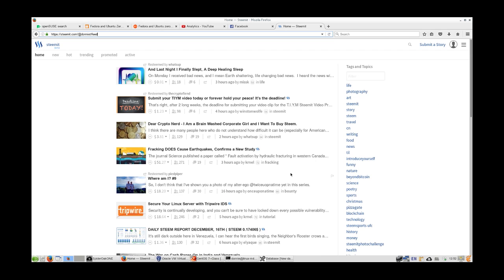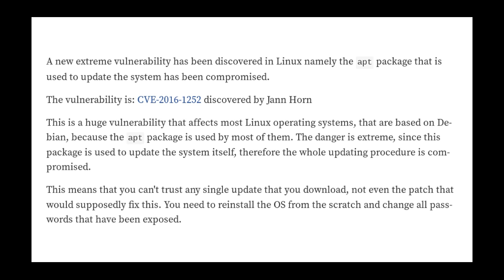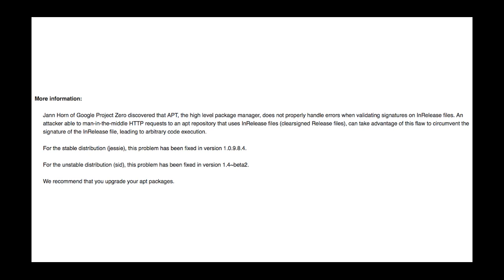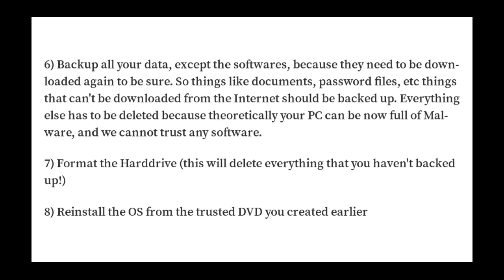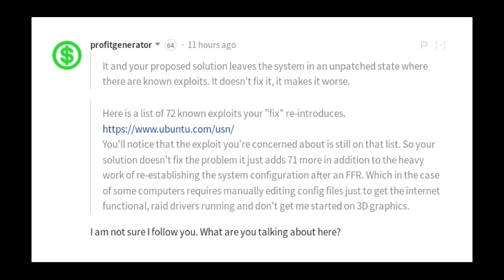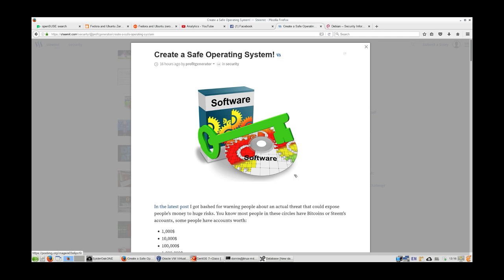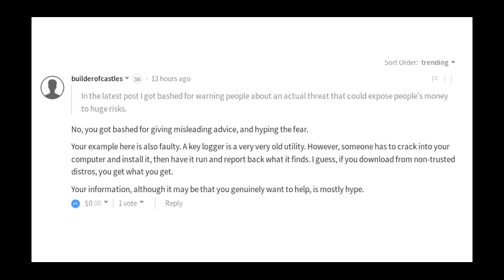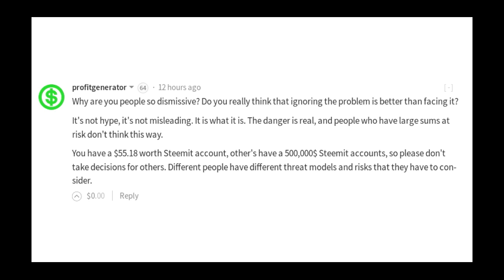Linux Users are Doomed!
Linux security is a big deal.  But, just like anything else, there's a lot of misinformation about it floating around on the Internet.  In this case, a person at Steemit.com posted a hilariously bad article about the recent but with the Debian apt utility.  He makes out like the Debian apt bug is something earth-shaking, but it really isn't.  Linux users and Linux administrators alike will enjoy watching this.

On a more serious note, even though this isn't quite as serious as this writer makes out, you do want to make sure that you keep your Debian, Ubuntu, and Linux Mint systems updated so that this apt bug will get fixed.

Hopefully, you've enjoyed this Linux commentary from the BeginLinux Guru.  And, be sure to check out all of our Linux tutorial series, as well.